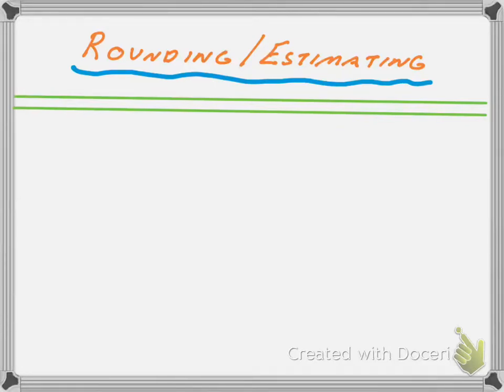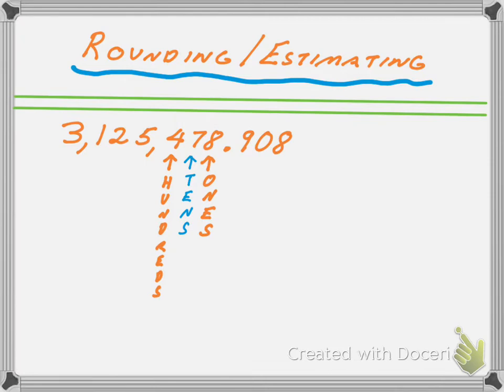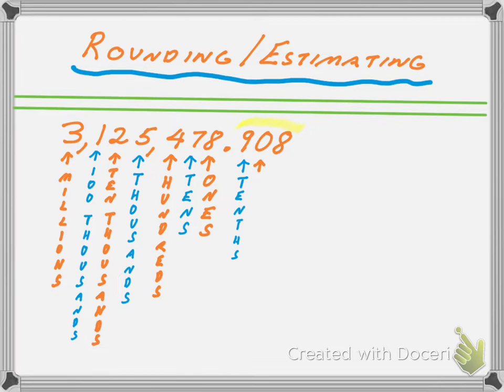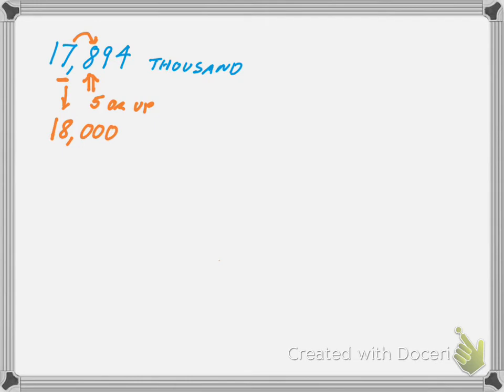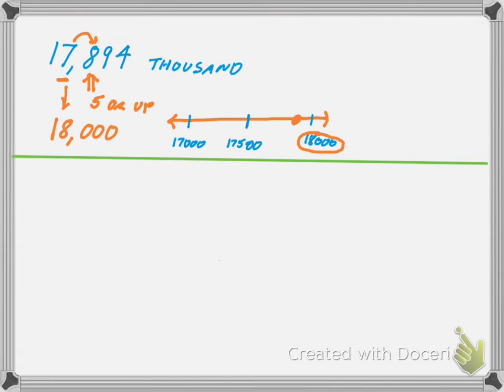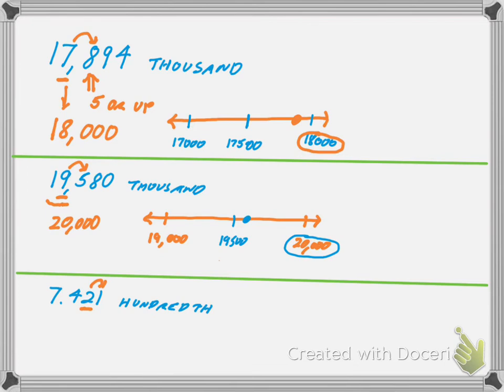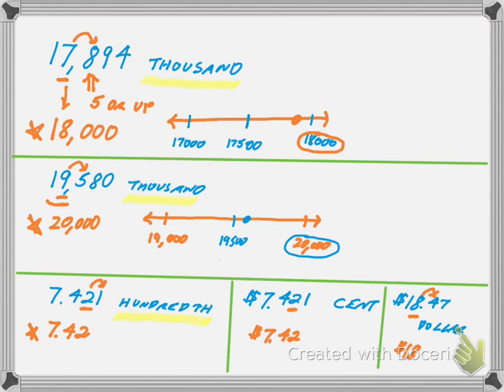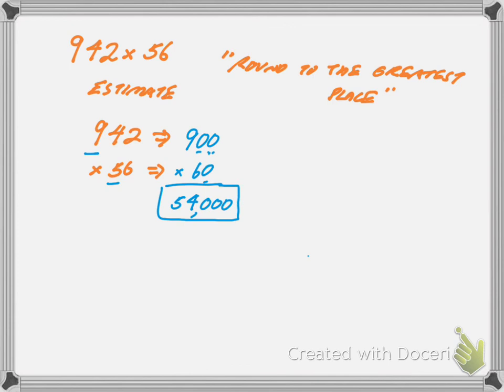Pre-Algebra (PA-100)-"Rounding & Estimating"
Round values/money and estimate answers to the four operations.